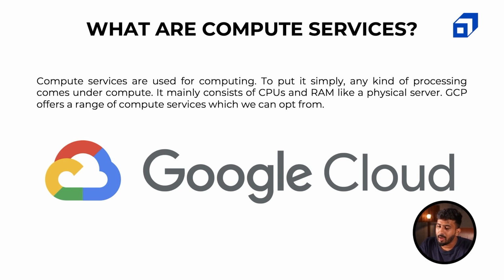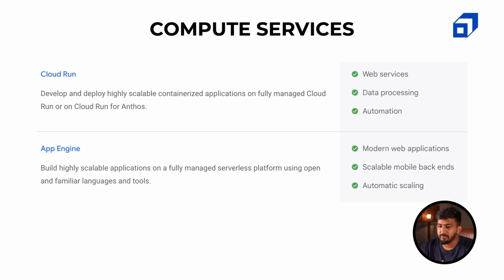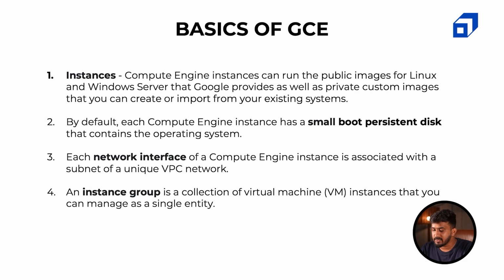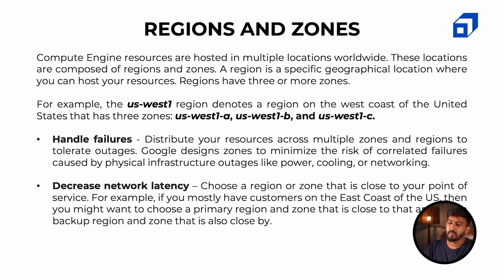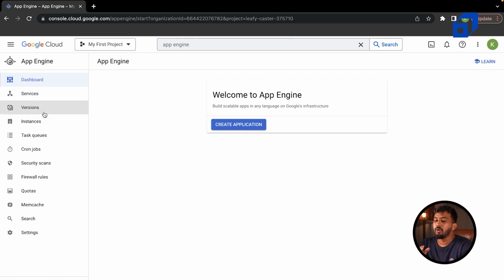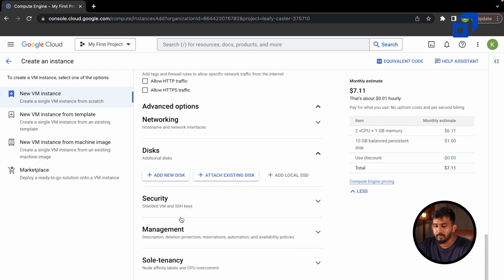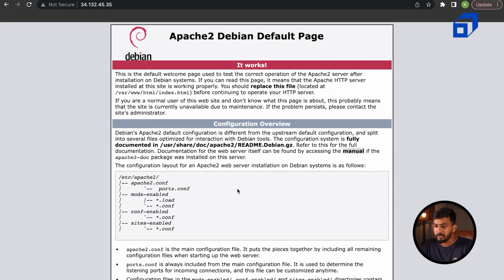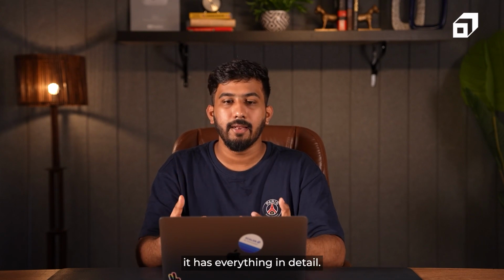Google Cloud Platform Tutorial - Part #2 | Google Compute Engine | Virtual Machines | @SCALER​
Check out this tutorial to master the learning of Google compute engine.

Google Cloud Platform (GCP) is a suite of cloud computing services offered by Google that provides infrastructure, platform, and software-as-a-service solutions for data storage, computing, machine learning, and more. It includes tools for application development, data analytics, and deployment.

Google Compute Engine (GCE) is a cloud-based virtual machine service offered by Google Cloud Platform (GCP). It allows users to create and run virtual machines on Google’s infrastructure, providing scalable computing resources for various types of workloads, from small websites to large-scale applications.

What are compute services?
Compute services refer to cloud-based services that provide virtualised computing resources, such as processing power, memory, and storage, for running applications or workloads. These services enable users to quickly provision and scale resources on demand, reducing the need for on-premise infrastructure and upfront capital investment.

What are virtual machines in Google Compute Engines
Virtual machines (VMs) in Google Compute Engine (GCE) are cloud-based instances that allow users to run applications and workloads in a virtualised environment. Each VM is allocated a set of computing resources, such as CPU, memory, and storage, and can be configured with different operating systems and software.

Cloud computing is the delivery of computing services, including servers, storage, databases, networking, software, analytics, and intelligence, over the internet ("the cloud") to offer faster innovation, flexible resources, and economies of scale. Users pay only for what they use, without having to maintain their infrastructure..

Learn the basics of GCP here:

### In this video, you'll learn:

✔ What are Compute Services in Google Cloud
✔ Different Compute Services in Google Cloud
✔ What is Google Compute Engine (GCE)
✔ Basics of GCE
✔ Machine Resource Guide
✔ Regions and Zones
✔ Google Compute Engine Hands-on
✔ Google App Engine Hands-on
✔ Creating a Virtual Machine
✔ Running a Web Server on the Virtual Machine

⏱ Chapters:

0:00 Introduction
1:26 What are Compute Services in Google Cloud
3:16 Different Compute Services in Google Cloud
13:01 What is Google Compute Engine (GCE)
19:07 Basics of GCE
24:54 Machine Resource Guide
34:31 Regions and Zones
38:50 Google Compute Engine Hands-on
44:56 Google App Engine Hands-on
51:29 Creating a Virtual Machine
59:45 Running a Web Server on the Virtual Machine
1:11:20 Creating an Image of the GCE instance
1:16:36 Summary

### About Scaler